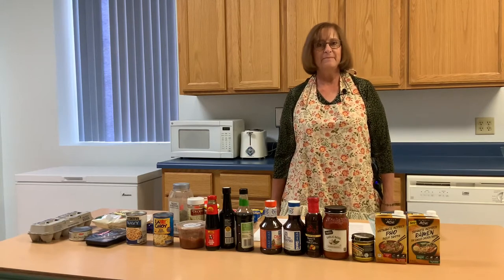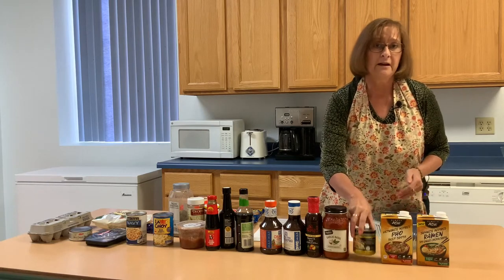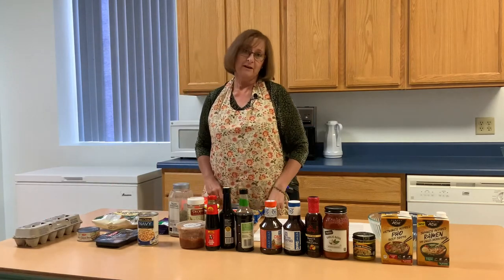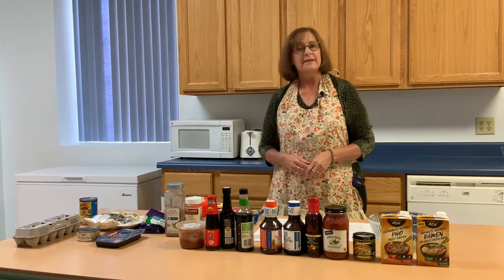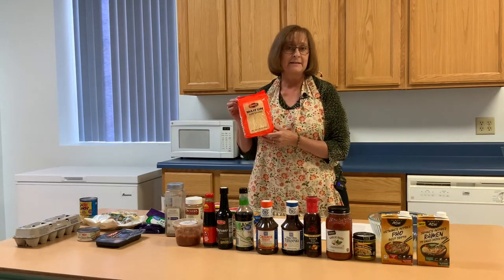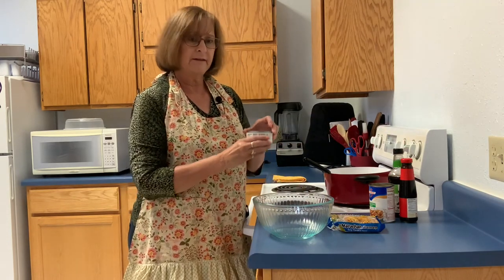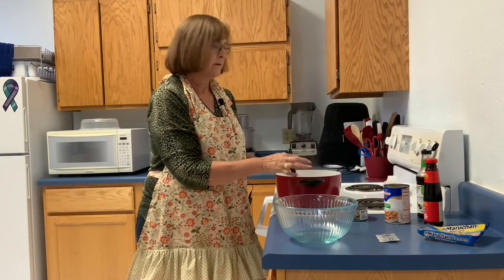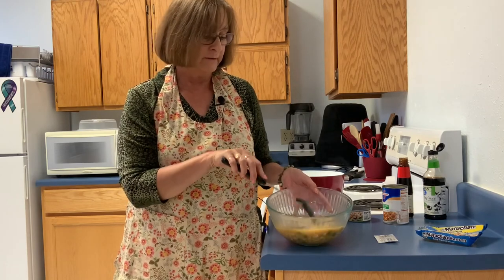Making Healthier Ramen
Vicki Hayman from the University of Wyoming Extension has partnered with us at ACRES in our Basic Cooking Skills and Healthy Eating Habits webinar! In this episode, Vicki explains to us about how to make healthier ramen!

You can see more videos from the University of Wyoming Extension at their YouTube Channel!

If you have any questions about cooking or food preservation, please visit the University of Wyoming Food and Nutrition Team websites: